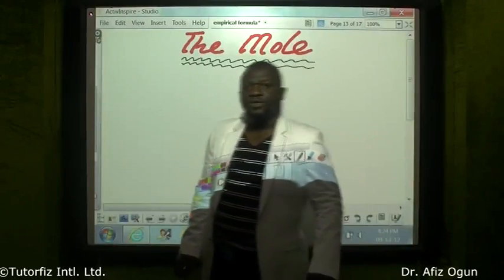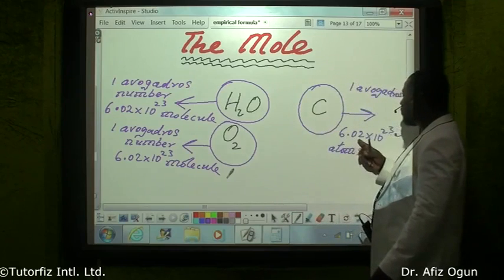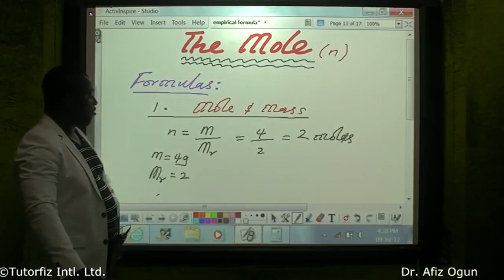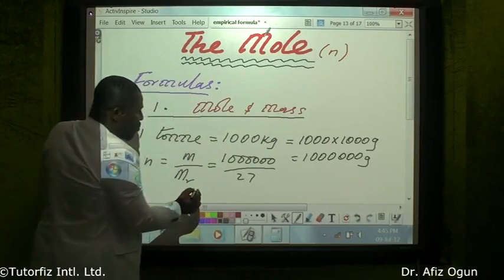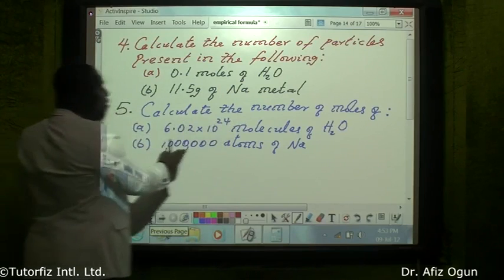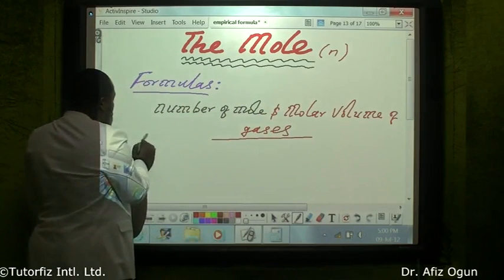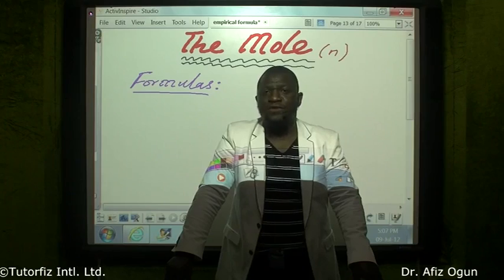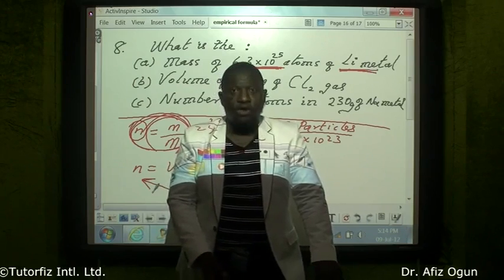Moles 1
for more content and information to help you with your high school